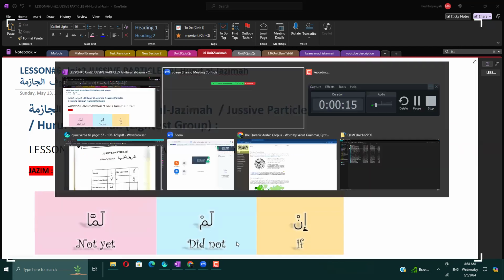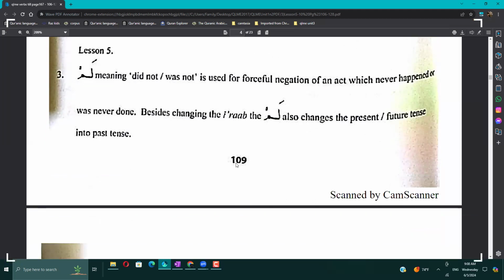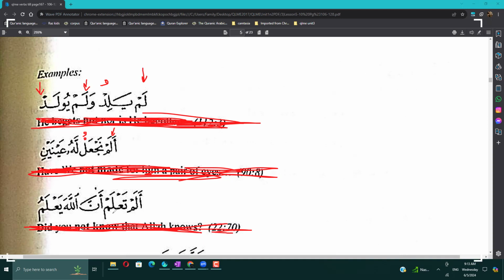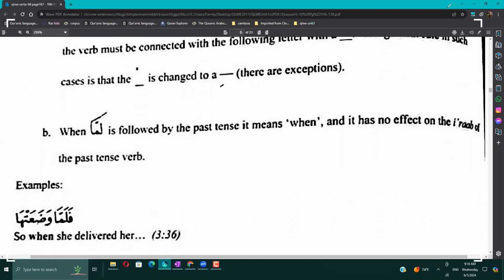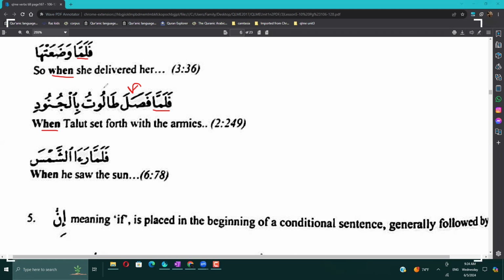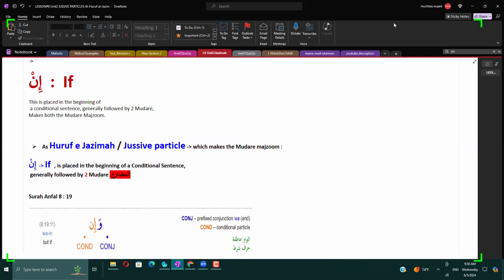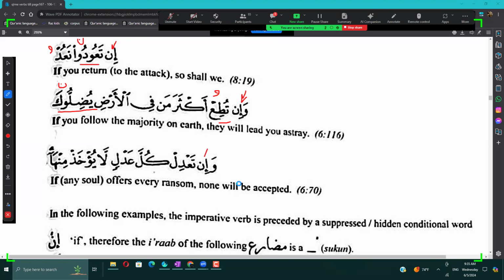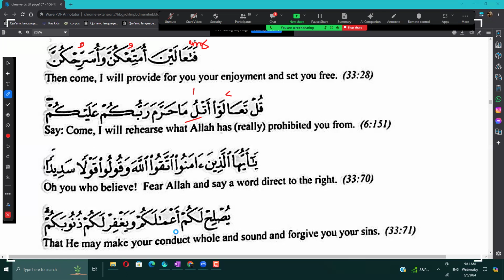Huruf Jazimah Jussive Particles Lesson5 Unit2 QLME Quranic Language Made Easy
Huruf Jazimah Jussive Particles Lesson5 Unit2 QLME Quranic Language Made Easy By Hafiza Iffath Hasan Aunty

he Playlist Link for QLME 20 mins Weekly Wisdom By Hafiza Iffath Hasan Aunty is:

v